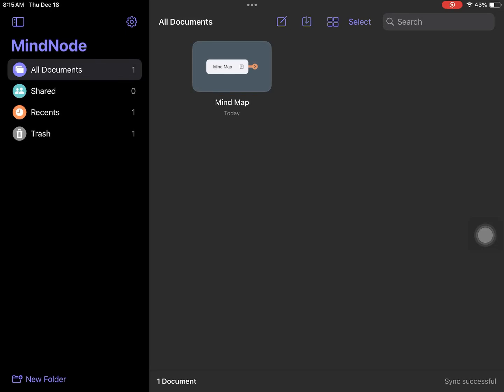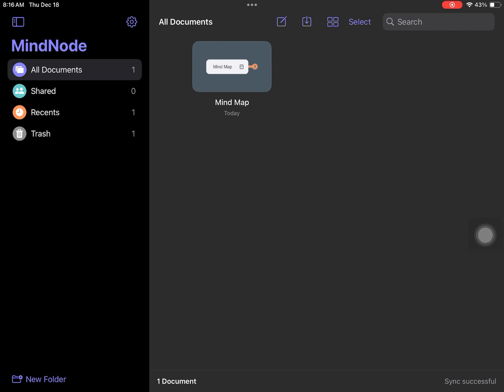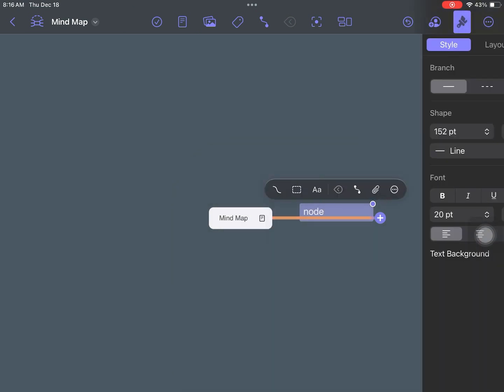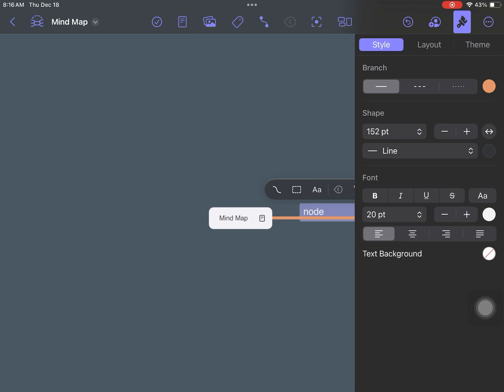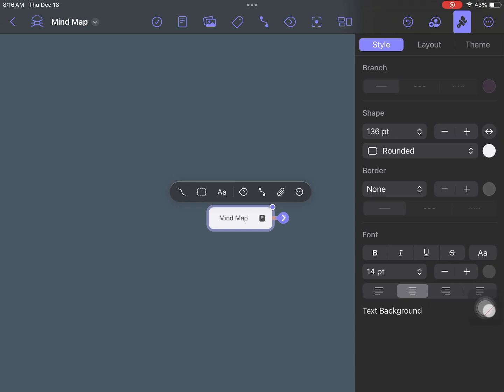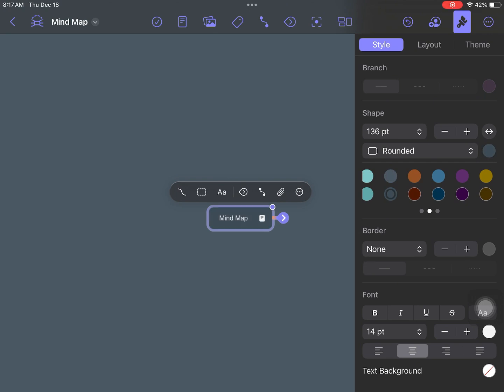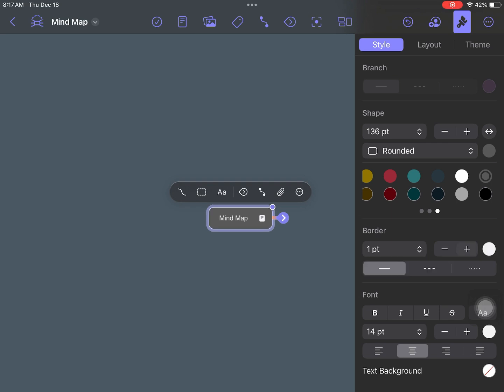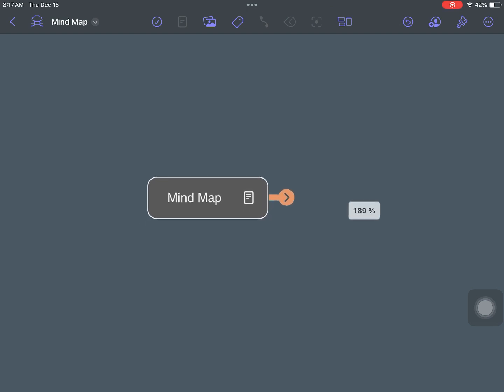How To Change Color Of A Node In Mindnode (Quick Guide)